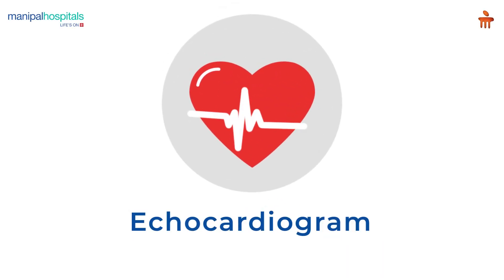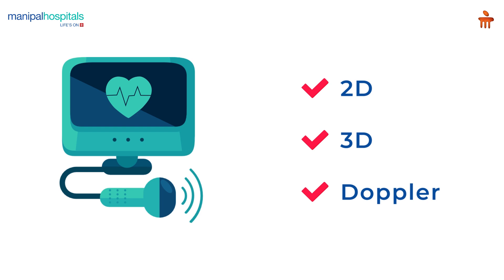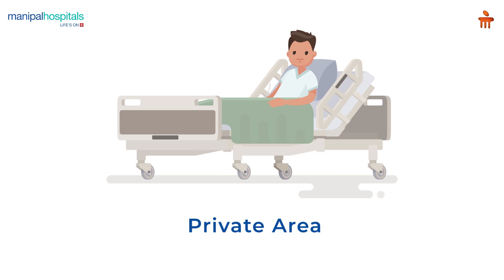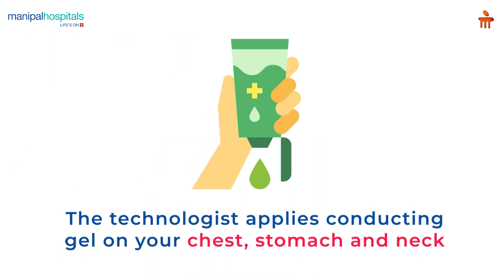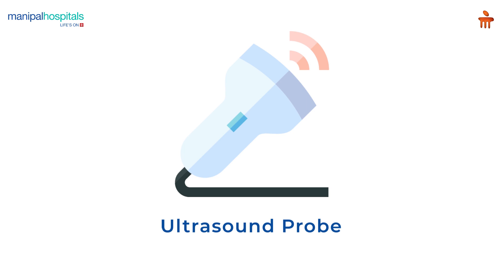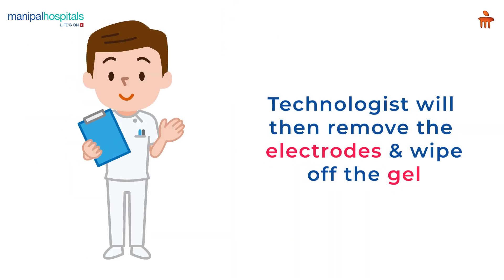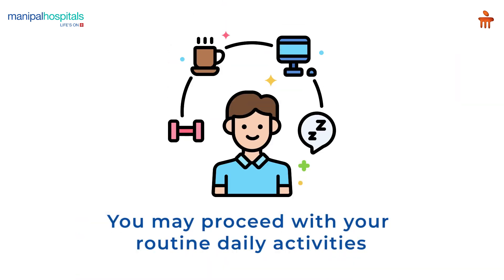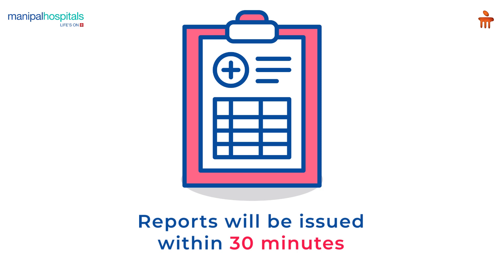Visualizing Heart Health: Exploring the Echocardiogram Procedure l Manipal Hospitals Bengaluru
An echocardiogram is an ultrasound of the heart that uses 2D, 3D, and Doppler ultrasound to create images of the heart. Before performing this procedure, you must remove ornaments and accessories such as purses, belts, etc. During the surgery, you have to wear a hospital gown and sit comfortably in a private area. The technologist applies the conducting gel on your neck, chest, and stomach and inserts an ultrasound probe to get various views of the heart. The technologist will then remove the electrodes and wipe off the excess gel. The procedure takes about 15 minutes and is completely painless. You may perform your routine activities after the procedure. You can collect reports after 30 minutes at the reception area.